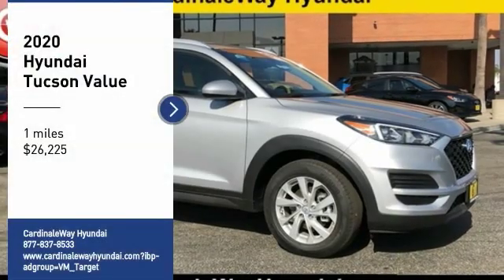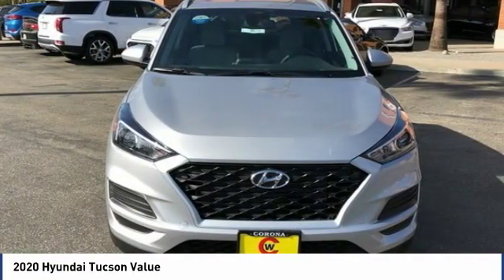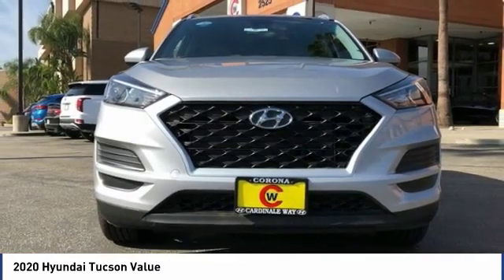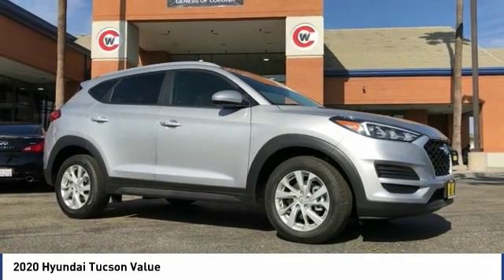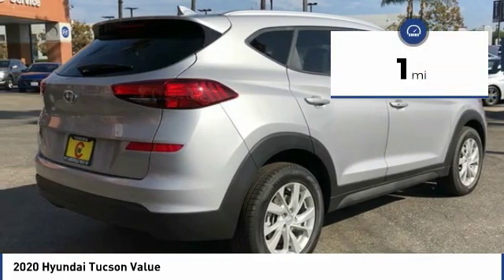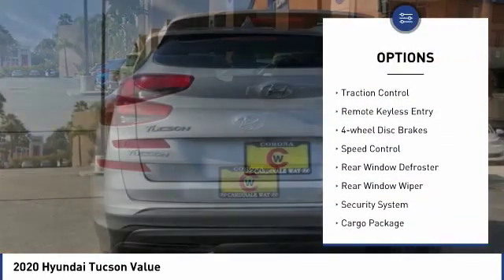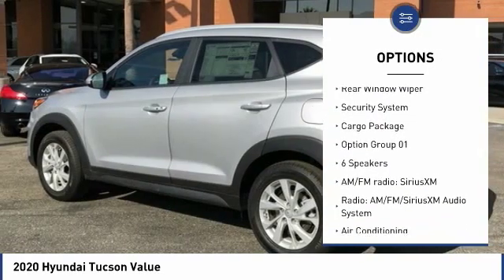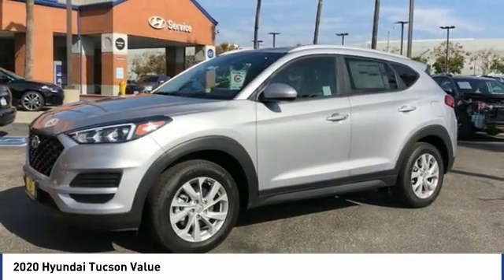2020 Hyundai Tucson 2020 Hyundai Tucson Value FOR SALE in Corona, CA H9128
Stop in today for a test drive of this N 2020 Hyundai Tucson

CardinaleWay Hyundai
2525 Wardlow Rd

Silver 2020 Hyundai Tucson Value FWD 6-Speed Automatic with Shiftronic 2.0L 4-Cylinder  23/28 City/Highway MPG Price does not include sales tax, license fees,  80 Doc and any other government fees.  Dealer installed accessories extra.  Price includes:  2000 - Retail Bonus Cash. Exp. 01/06/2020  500 - Regional Event Cash - WE. Exp. 12/02/2019    Vehicle price and availability are subject to change without notice.